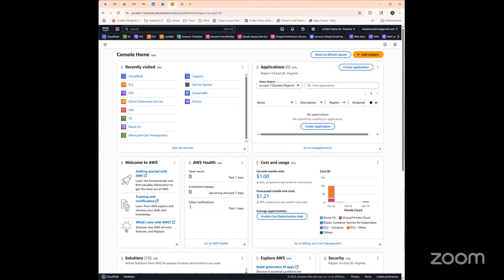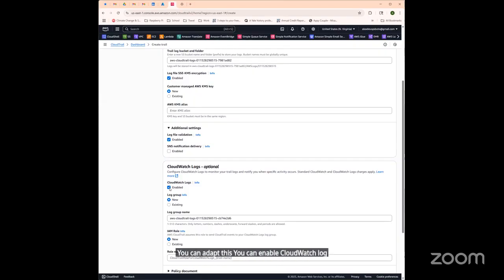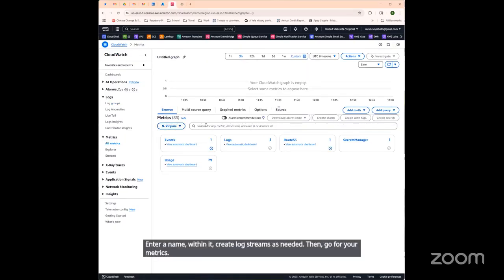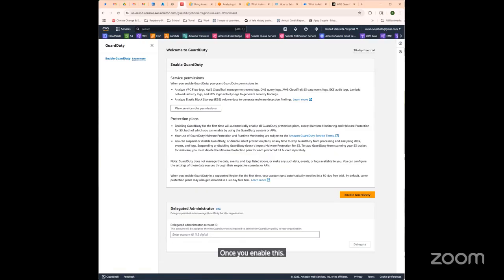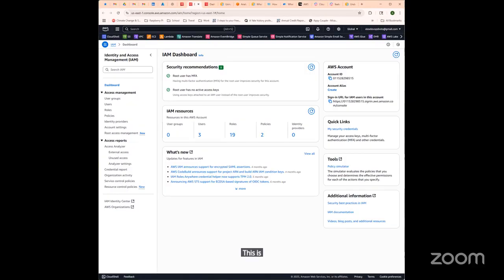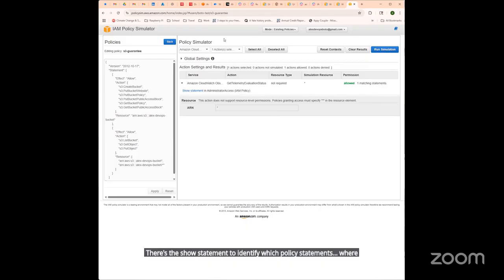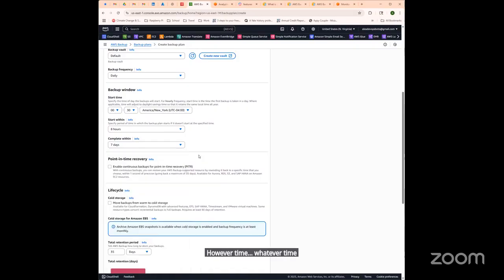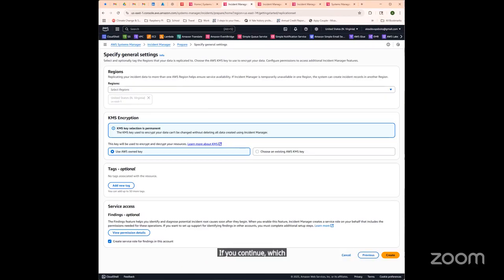AWS Security Specialty Exam Walkthrough 02 CloudTrail, CloudWatch, S3 Server Access Logging, GuardD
AWS Security Specialty Exam Walkthrough 02: CloudTrail, CloudWatch, S3 Server Access Logging, GuardDuty, Security Hub, IAM Access Analyzer, IAM Policy Simulator, Backup, Systems Manager - May 28
Meeting Purpose

Provide a comprehensive walkthrough of key AWS security services and best practices for the AWS Security Specialty exam.

Key Takeaways

  - Effective incident response requires comprehensive logging, monitoring, and automated threat detection across multiple AWS services
  - Implementing least privilege access and regularly auditing permissions is crucial for maintaining a strong security posture
  - Centralized security management tools like Security Hub and Systems Manager enable efficient threat detection and response at scale
  - Proper backup and disaster recovery strategies are essential components of a robust security program

Topics

CloudTrail

  - Enables governance, compliance, and operational/risk auditing of AWS accounts
  - Records API calls and events for auditing purposes
  - Best practices:
      - Centralize logs in dedicated S3 bucket with restricted access
      - Enable log file validation and encrypt logs with KMS
      - Implement least privilege access and MFA delete on log bucket
      - Apply lifecycle policies to manage log retention

CloudWatch

  - Provides monitoring, observability, and operational insights
  - Key components:
      - Logs: Centralized log storage and analysis
      - Metrics: Collect and track key metrics
      - Alarms: Trigger notifications or actions based on metric thresholds
  - Best practices:
      - Secure log data with encryption
      - Restrict access using least privilege
      - Integrate with AWS Organizations for multi-account monitoring
      - Automate responses using Lambda or Systems Manager

S3 Server Access Logging

  - Provides detailed records of requests made to S3 buckets
  - Useful for security auditing, compliance, and forensic investigation
  - Best practices:
      - Use separate logging buckets
      - Implement strict access controls
      - Set up lifecycle policies for log management
      - Integrate with services like Athena for analysis

Amazon GuardDuty

  - Continuous threat detection service using machine learning and anomaly detection
  - Analyzes CloudTrail logs, VPC flow logs, DNS query logs, and more
  - Can detect compromised credentials, data exfiltration, unauthorized deployments, etc.
  - Integrates with Security Hub and other services for centralized security management

AWS Security Hub

  - Cloud security posture management (CSPM) service
  - Automates security checks against best practices and standards
  - Aggregates findings from multiple AWS and third-party security services
  - Enables automated remediation workflows
  - Provides centralized security and compliance dashboard

IAM Access Analyzer

  - Identifies unintended resource access in AWS environments
  - Key concepts: zone of trust, findings, unused access identification
  - Features:
      - Automated policy validation
      - Policy generation based on access activity
      - Integration with AWS Organizations

IAM Policy Simulator

  - Tool for testing and troubleshooting IAM and resource-based policies
  - Allows simulating access for IAM entities and evaluating policy effects
  - Useful for validating policies before deployment and troubleshooting access issues

AWS Backup

  - Centralized service for automating data protection across AWS services
  - Key features:
      - Policy-based automation with backup plans
      - Cross-region and cross-account backups
      - Backup vault lock for immutable backups
      - Encryption and access control integration
      - Compliance monitoring and reporting

  - Comprehensive management service for automating operational tasks
  - Key components:
      - Automation Runbooks: Predefined workflows for common tasks
      - Incident Manager: Coordinates incident response efforts
      - Integrates with CloudWatch and EventBridge for automated incident detection
      - Enables creation of response plans and collaboration tools

Next Steps

  - Review and implement logging and monitoring best practices across key services
  - Set up centralized security management using Security Hub and GuardDuty
  - Implement least privilege access policies and regularly audit permissions
  - Establish backup and disaster recovery strategies aligned with security best practices
  - Practice using IAM Policy Simulator and Access Analyzer to validate and optimize access controls
  - Familiarize yourself with Systems Manager capabilities for automated incident response